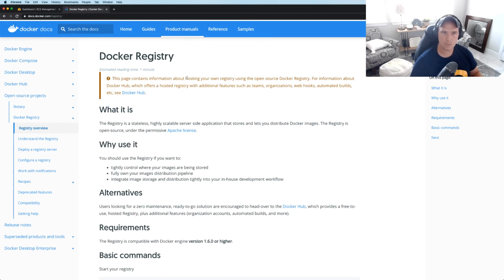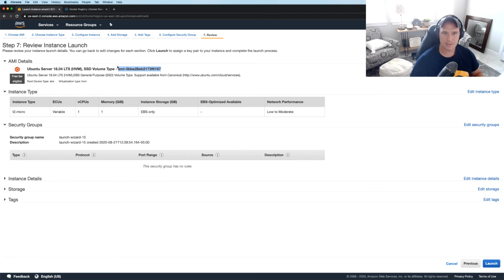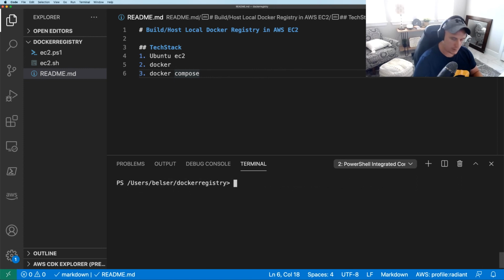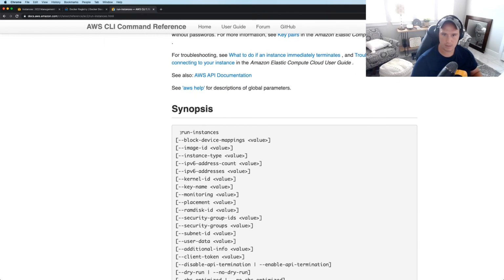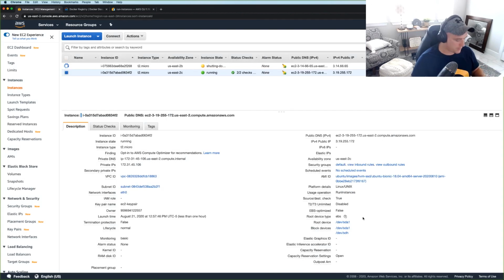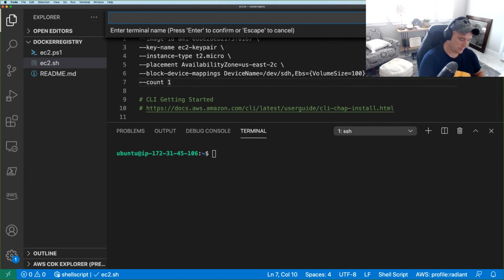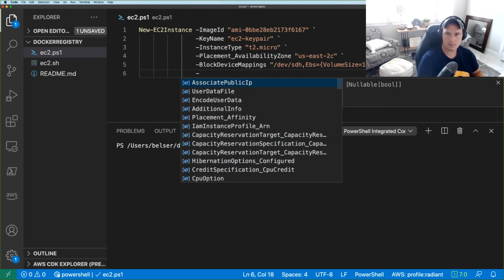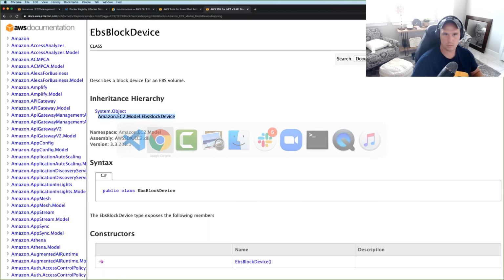Deploy EC2 using Console / aws cli / aws PowerShell Tools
This is unedited recording of me showing you how to deploy ec2 instances using the console, aws cli tools, and powershell tools by aws. I touch on some broad aws and cloud topics as well.